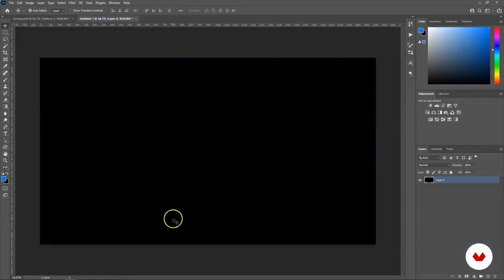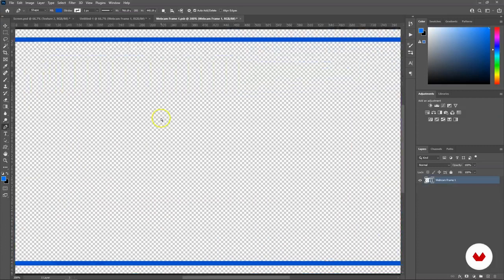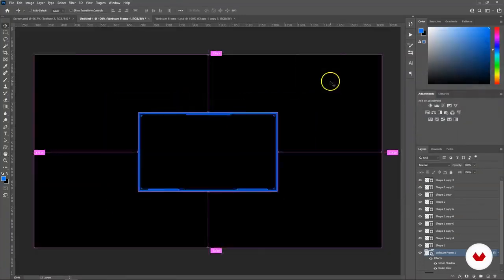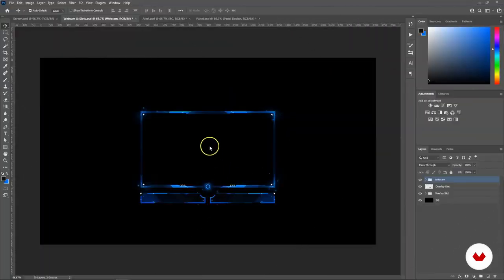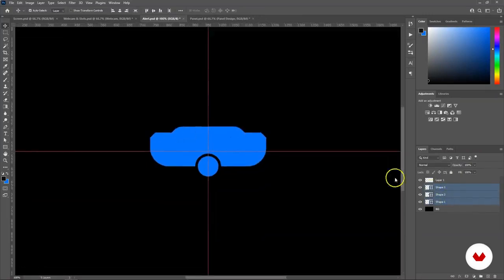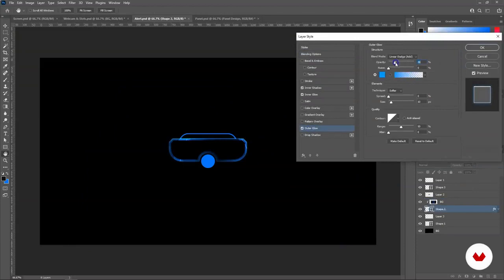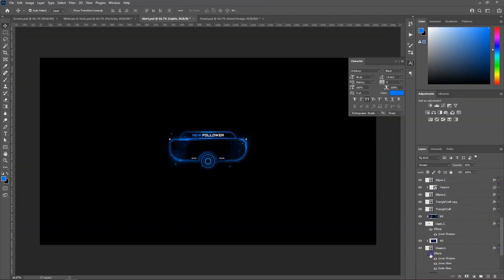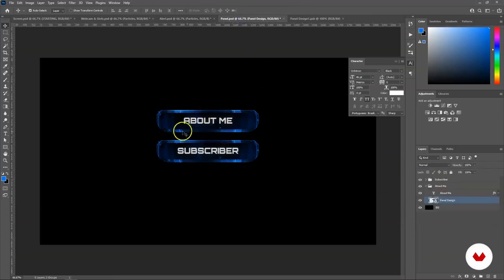07 Applying the Visual Identity to Other Assets